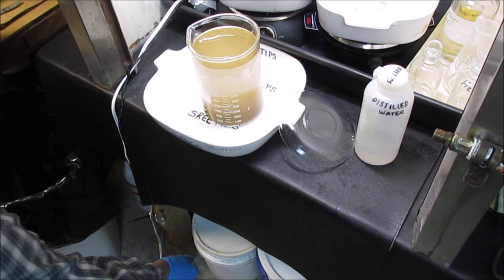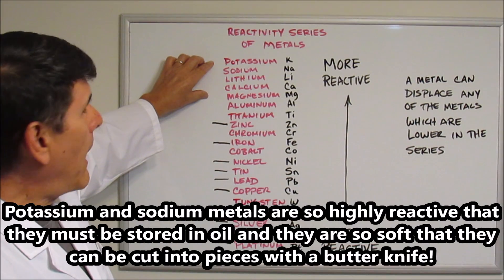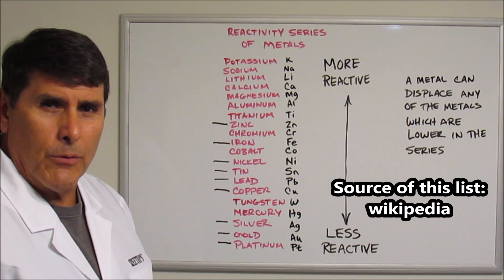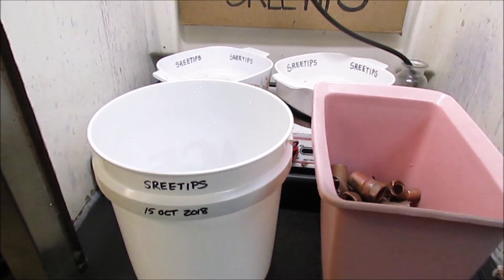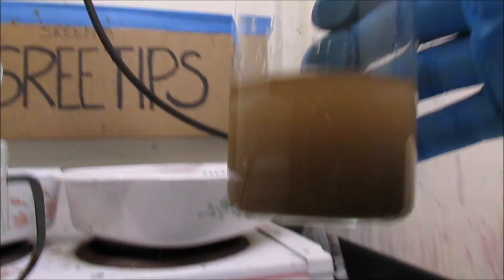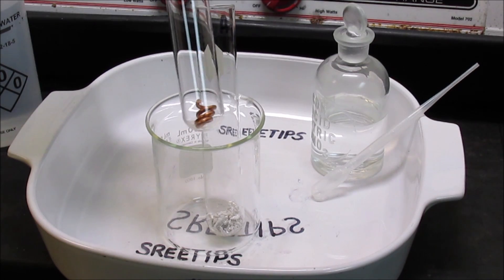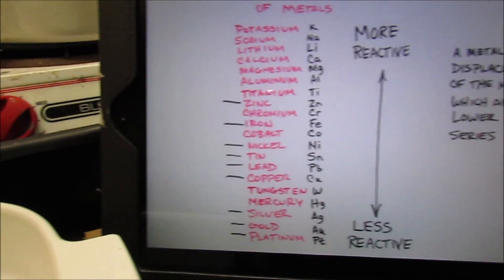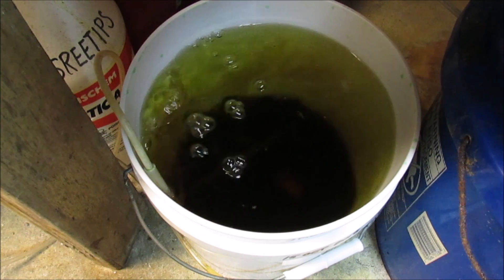Stock Pot 1 of 16 Gold Refining Reactivity Series of Metals